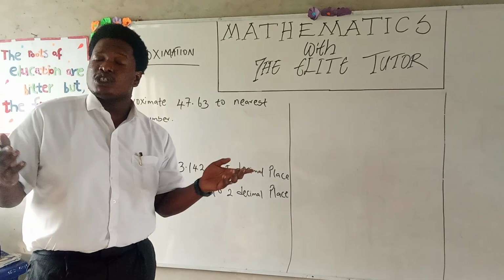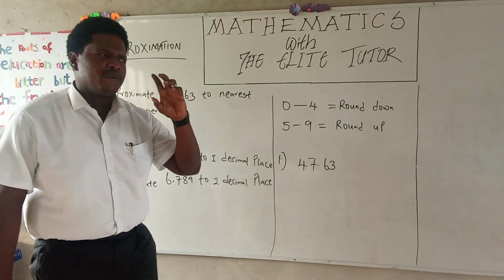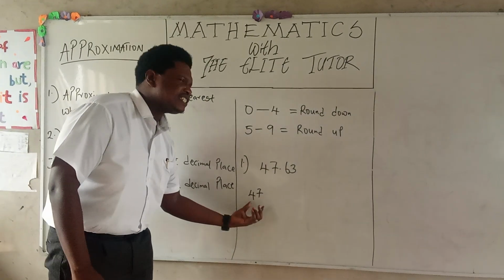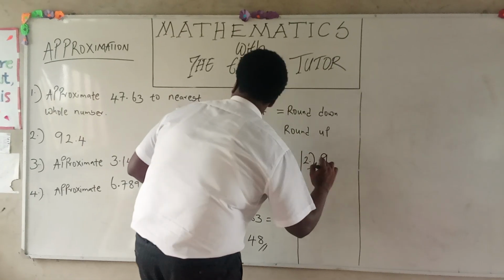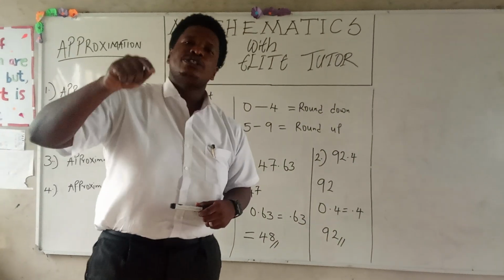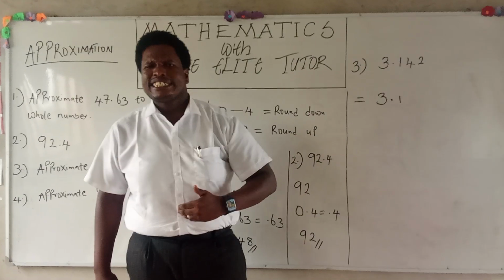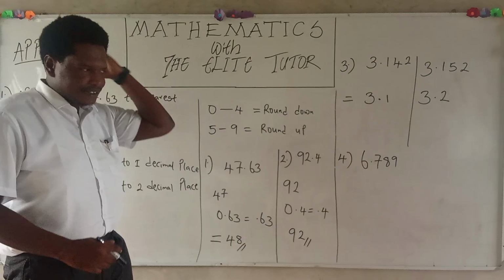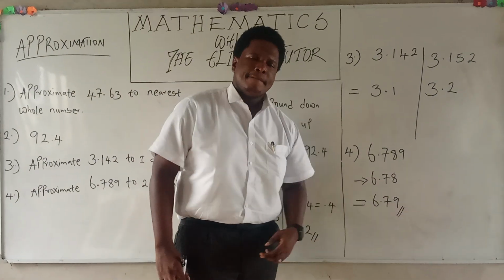Master Approximation in Minutes | Rounding Made Easy for WAEC, NECO & JAMB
Struggling with Approximation and Rounding in Mathematics?
This video will show you the simplest and fastest method to master approximation, step by step, without confusion.

Whether you’re preparing for WAEC, NECO, JAMB, or school exams, this lesson will make approximation easy and unforgettable.

In this video, you will learn: ✅ How to round numbers correctly
✅ Approximation rules made simple
✅ Fast tricks to avoid mistakes
✅ How to answer exam questions confidently

This is the best approximation tutorial for beginners and advanced students who want to score high in Mathematics.